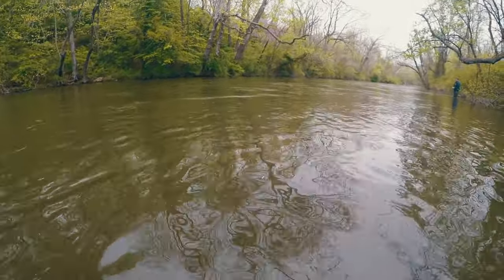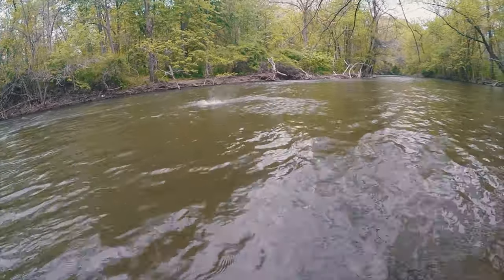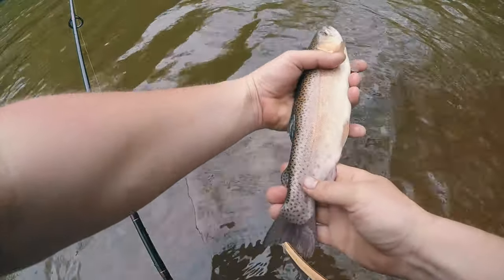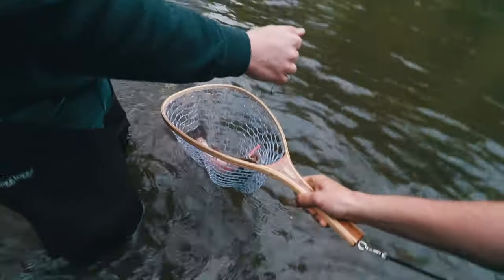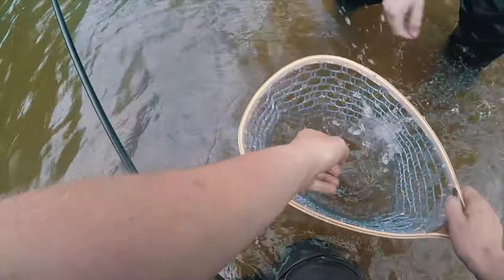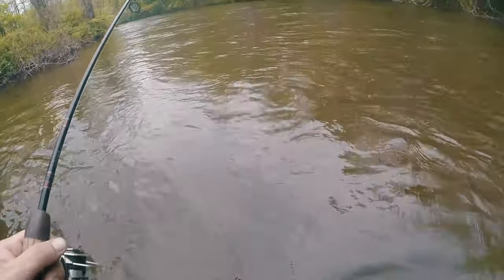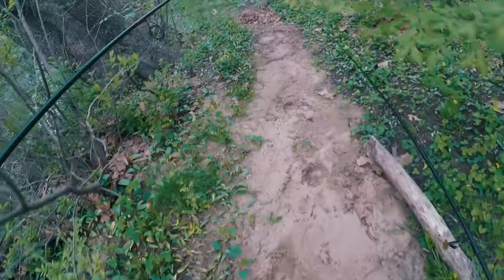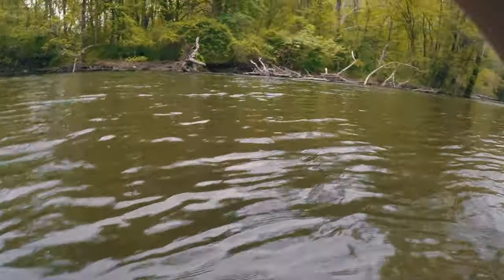Pennsylvania Trout Fishing Tour (Day One Yellow Breeches - Part Two)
Day one of the trout tour. we headed down to the Yellow Breeches in Cumberland county Pennsylvania in search of trout. And boy oh boy did we find them. During the Trout Tour we went trout fishing in creeks. All of the trout fishing we did was with spinners and pink rubber worms. This first day was better than any opening day of pa trout season that i have ever had. I also had my first trifecta of catch a brook trout rainbow trout and brown trout all in the same day. i honestly think creek fishing with spinners is the way to go. When you go Trout fishing with spinners i HIGHLY recommend the black and yellow panther martin